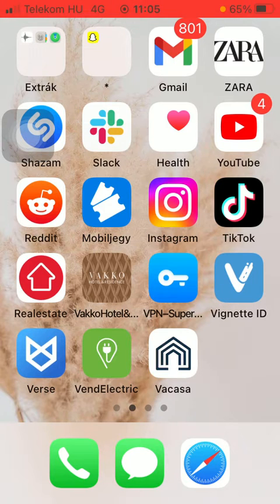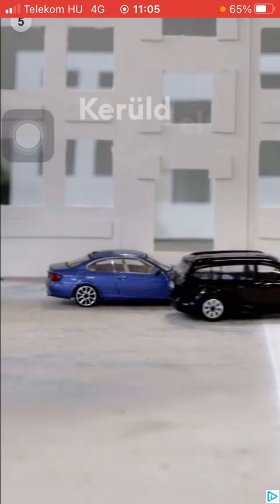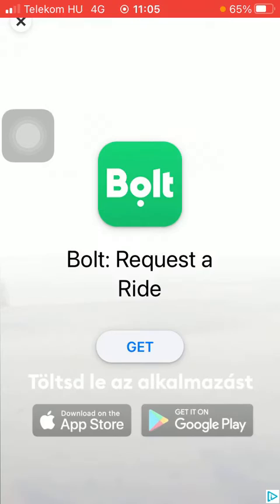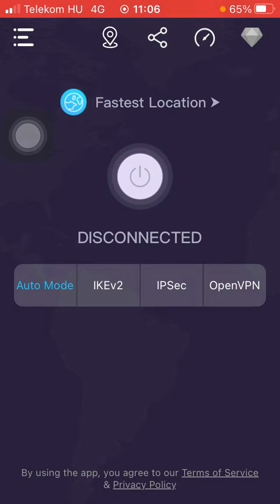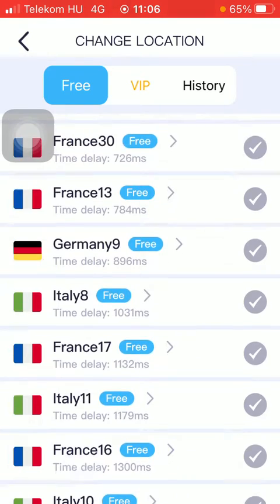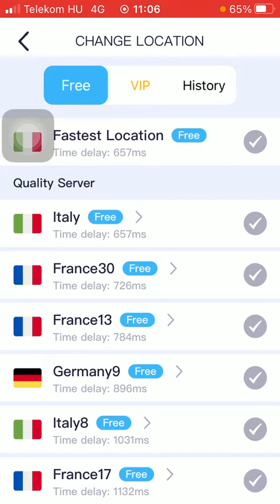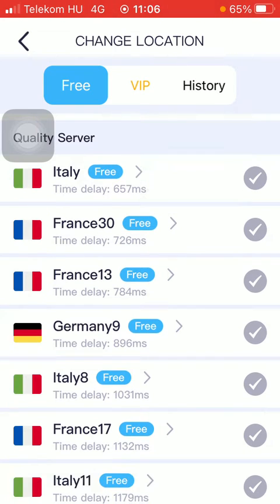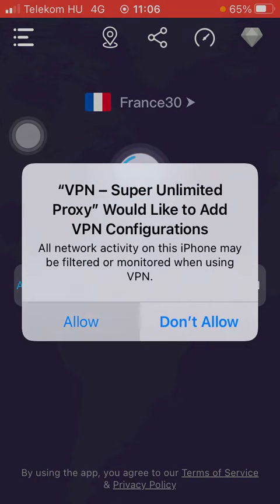How to change location on VPN - Proxy Unlimited Shield?